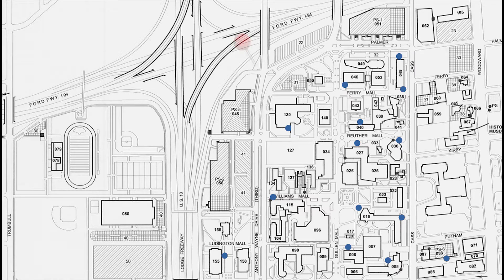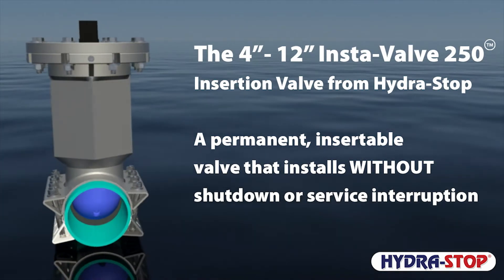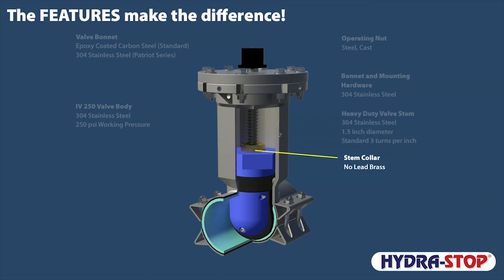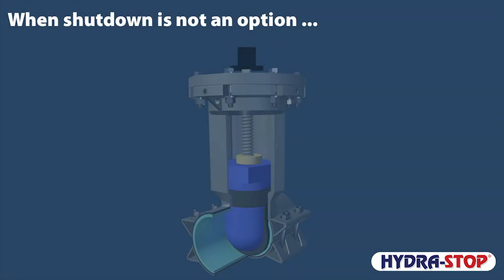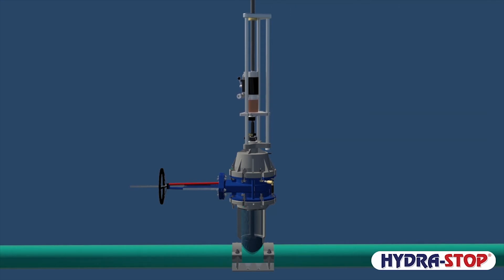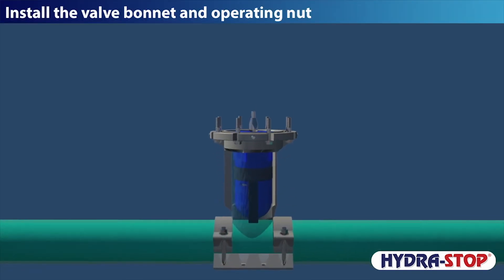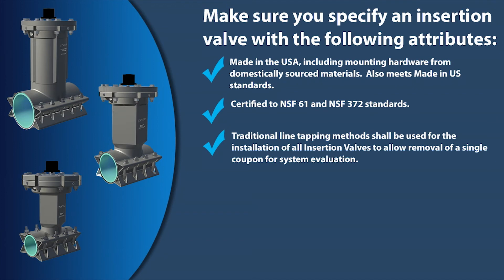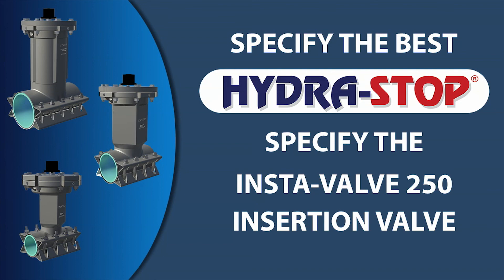Distribution Maintenance using the IV 250 Insertion Valve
Simplify distribution maintenance using the IV 250 Insertion Valve from Hydra-Stop.